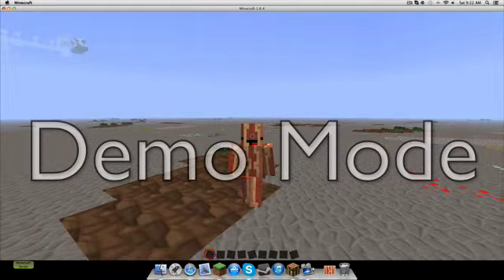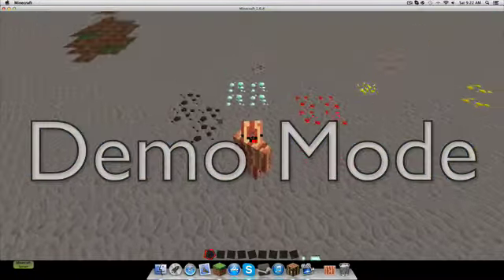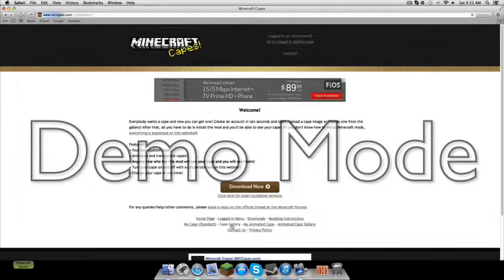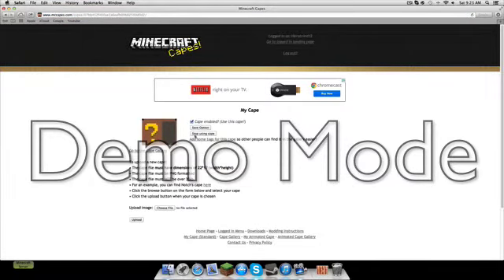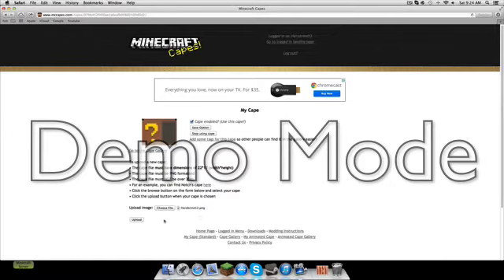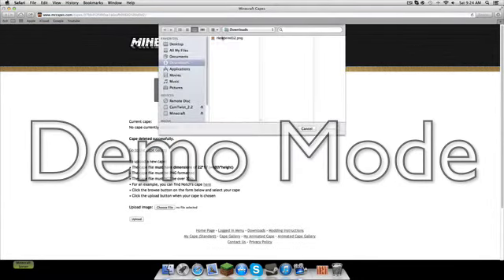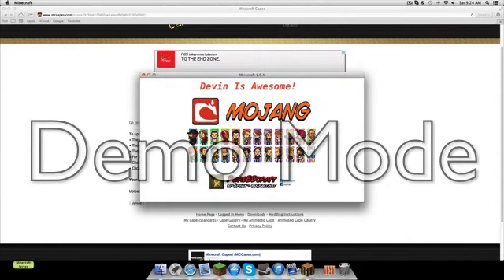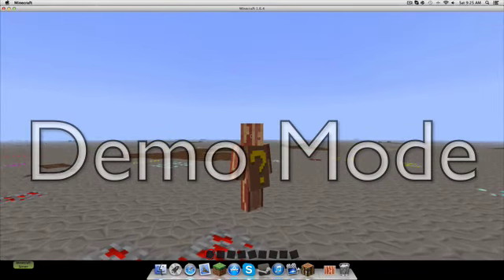Minecraft Mod Reviews Ep.3 -McCapes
mod